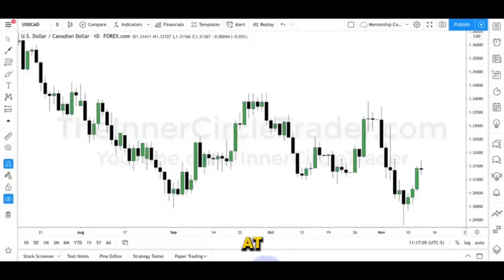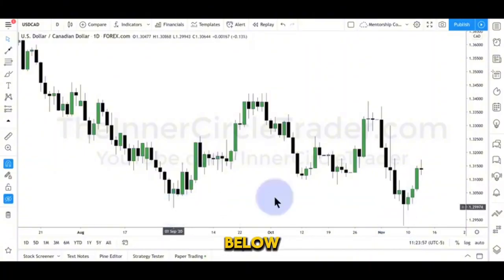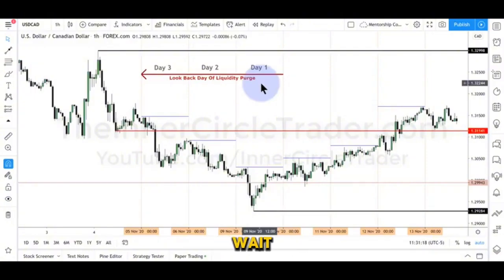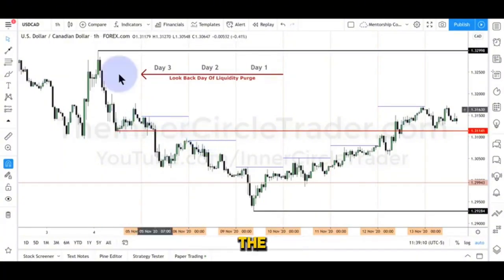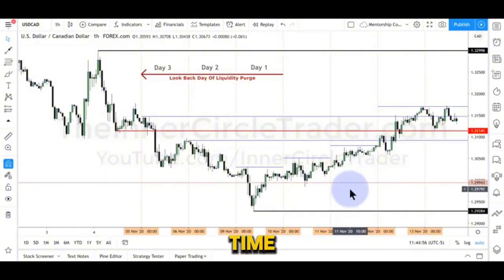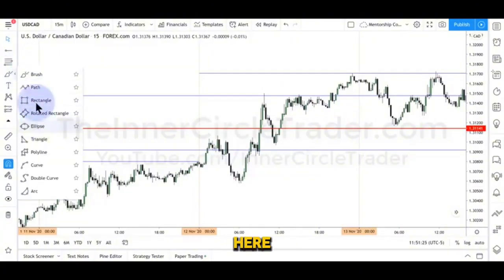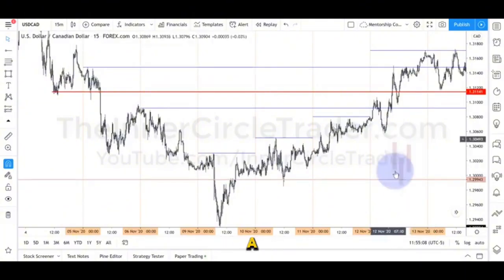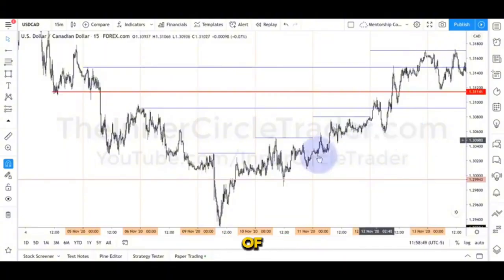ICT Explains His Reversal Secret | Buy Low Sell High | Strategy Revealed